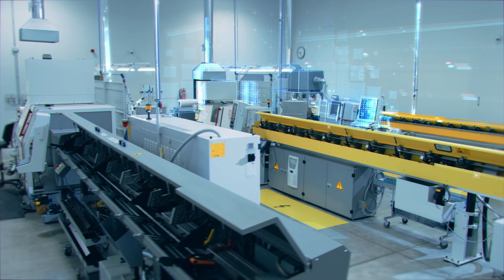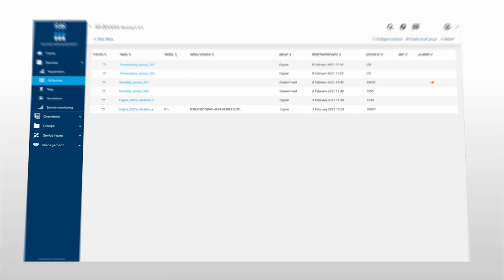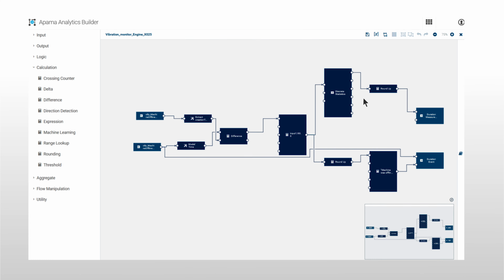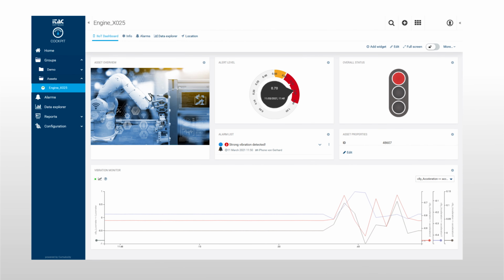iTAC.IIoT.Edge | MOM meets IIoT | iTAC.MOM.Suite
iTAC's MES/MOM and IIoT solutions support transparent, automated production in line with Industry 4.0. The manufacturing Operations Management iTAC.MOM.Suite serves as core element in the digitalization of value-added processes.

The iTAC.MOM.Suite supports companies in increasing the transparency and efficiency of production processes - from order planning to delivery.

With the iTAC.IIoT.Edge analytics solution, structured MOM data can be linked with unstructured sensor data and can then be used for predictive analyses. That way, predictions can be made regarding failure, maintenance or machine conditions.